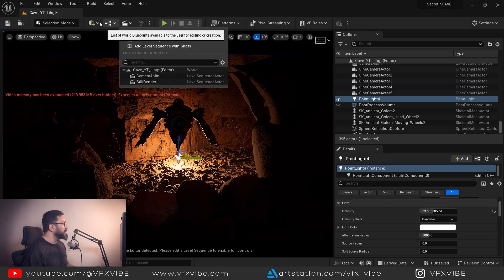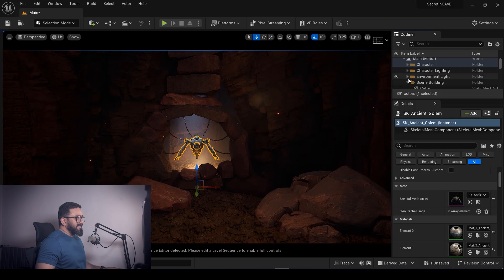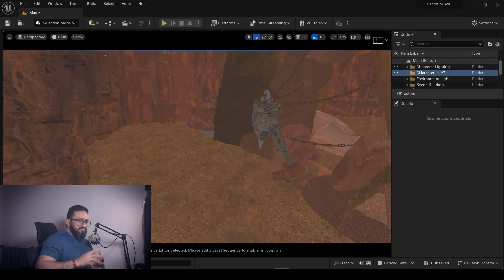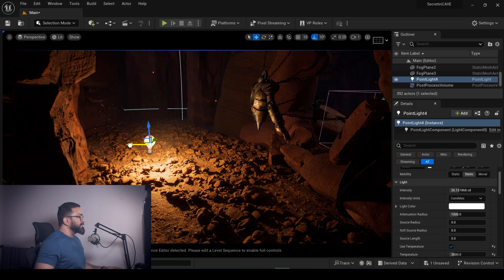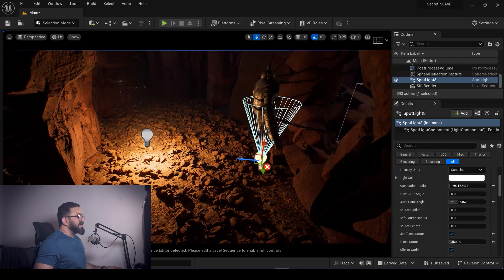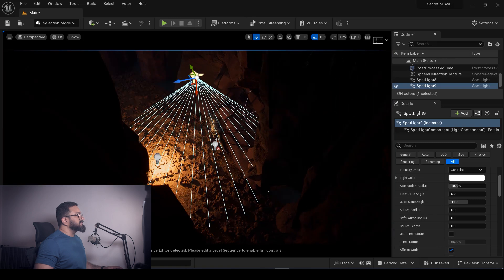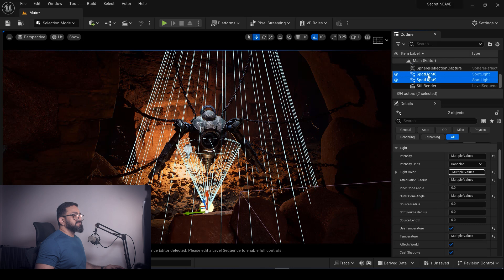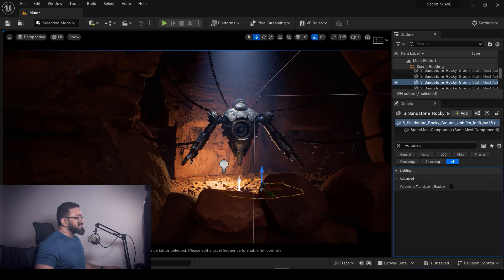DO CINEMATIC LIGHT IN 14 MINUTES INSIDE UNREAL ENGINE | VFX VIBE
Hey Everyone,
On your demand, i am uploading my lighting process for this scene which i created few days back.
In this video i will show you My process of starting basic lights like point light and spot light and how to tweak options like Temperature, Radius and many options.

Artstation